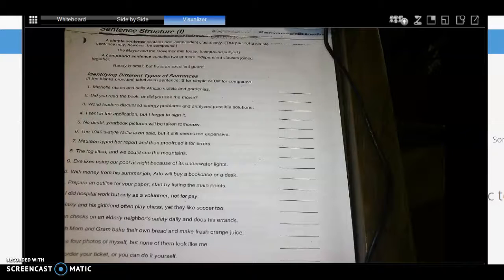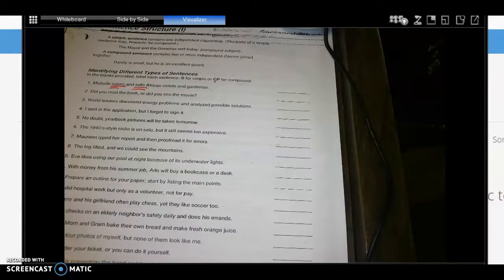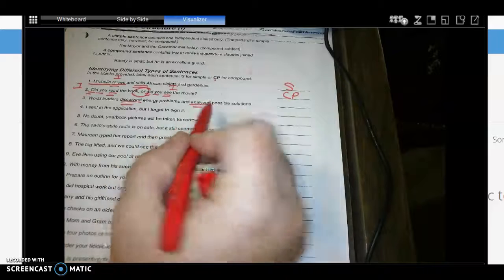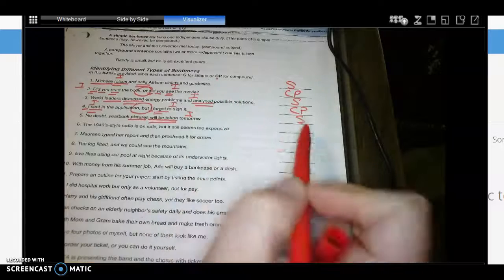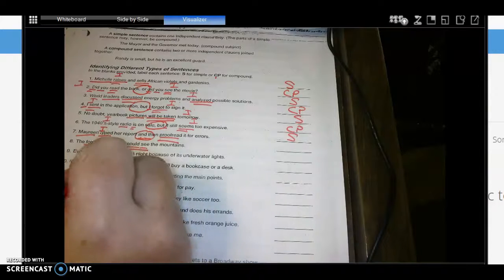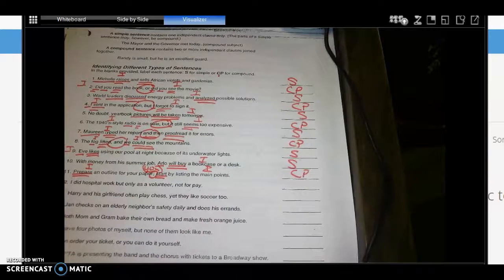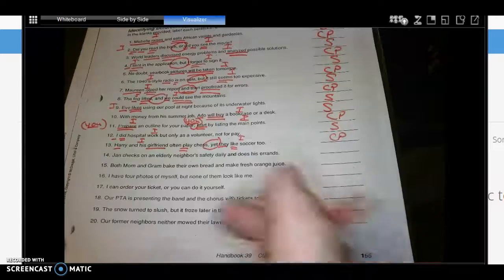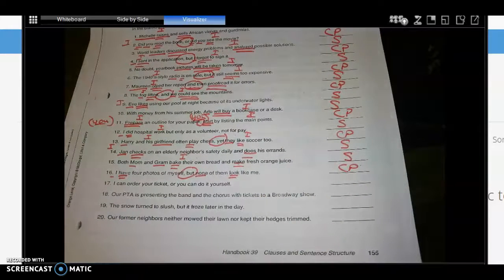English III page 155